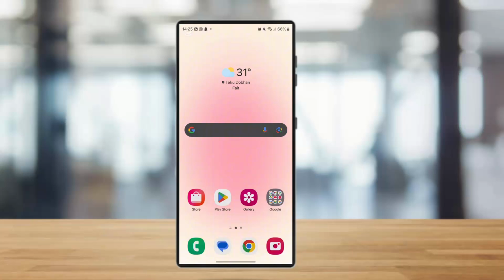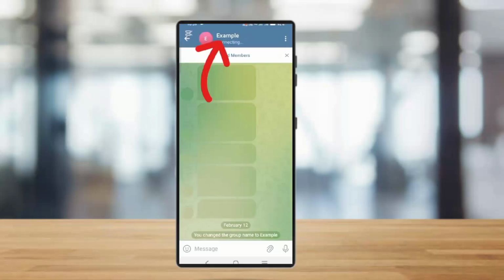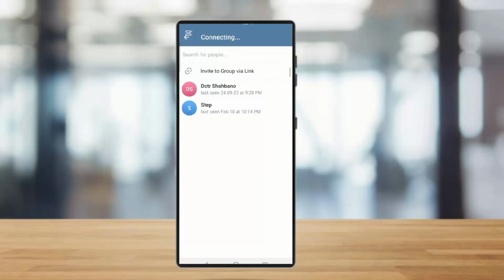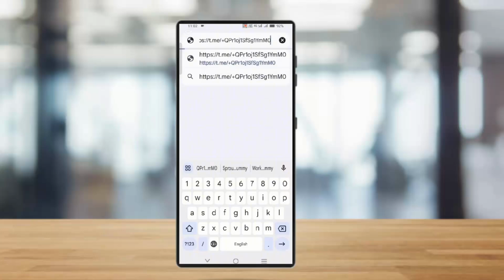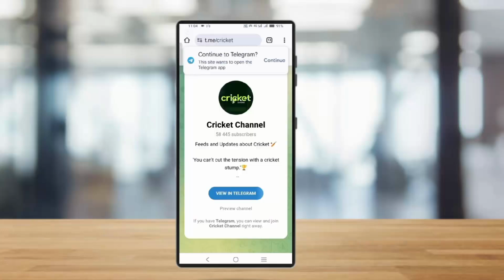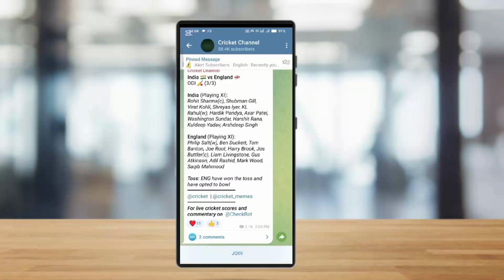How To join Telegram Private Channel Without Link !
So today in this video, we are going to discuss how to join a Telegram private channel without using an invite link. This is a commonly asked question, and we’ll guide you through a simple trick that can help you access private channels even if you don’t have a direct invitation. So, without wasting much of our time, let’s get straight into the video.

Now, either select an existing channel you have or create a new one. Once you're inside the channel, tap on the channel name at the top to access its settings. Here, you’ll find an option that says “Invite to Group via Link”. Tap on it, and it will display the invite link of your channel. Simply copy that link for the next step.

Paste the copied link into the address bar. You’ll notice the structure of the URL — it will look something like Here's the trick: delete everything after t.me/ and replace it with the name of the private channel you want to join (for example, if you're trying to access a private channel named “CricketZone”, type

After doing this, press enter and the browser will attempt to load the Telegram channel.
Just tap on the Join button, and you’ll be added to the private channel even if you didn’t have the original invite link.

This is how you can join a Telegram private channel without using an invite link. We hope you found this video helpful. We’ll be back again with more useful and informative videos.